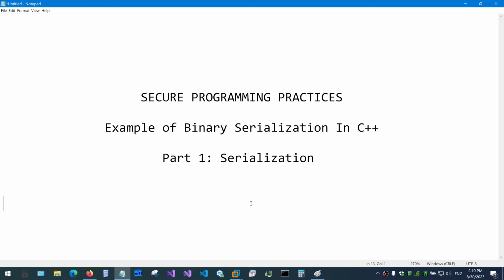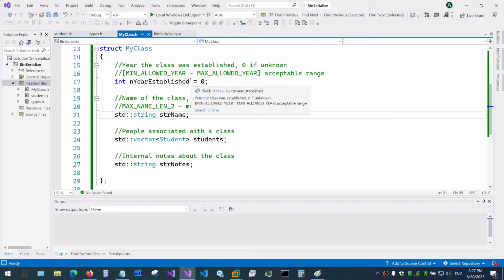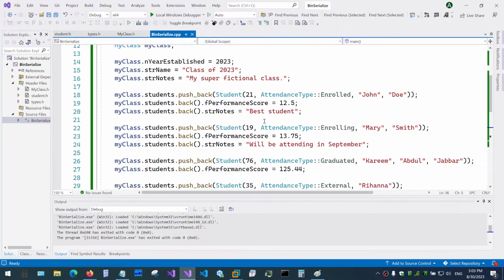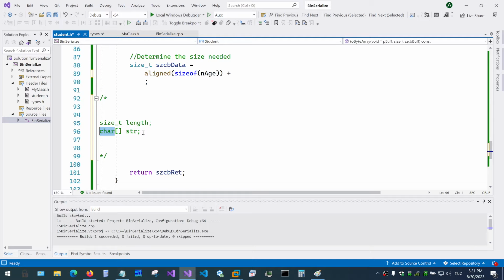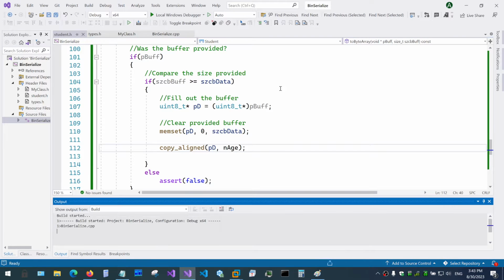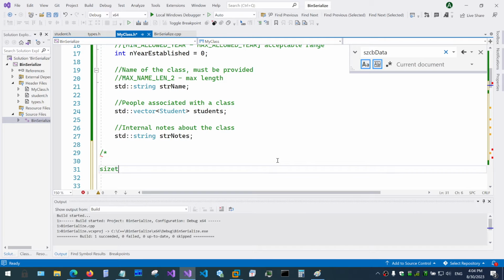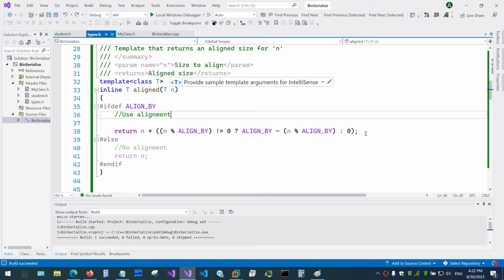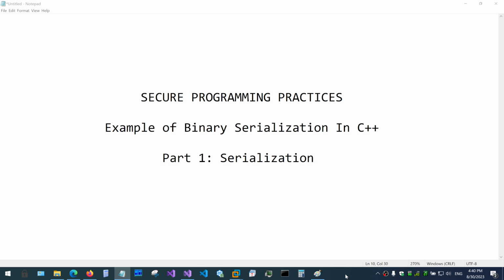Part 1 | Serialization | Example of Binary Serialization in C++ | Secure Programming Practices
In this screencast I will demonstrate my approach at creating a binary serialization code in C++. I will follow best programming techniques. The goal of this tutorial is to demonstrate secure programming practices concerning binary serialization & de-serialization.

Time Codes:
1:56 What is serialization & de-serialization.
6:38 Starting to code serialization example in C++.
7:57 Coding two sample classes: MyClass and Student.
30:53 Writing code to initialize our test data for MyClass.
37:12 Starting to write serialization code.
38:13 Writing serialization logic for the Student class: toByteArray() function.
1:23:59 Writing serialization logic for MyClass class: toByteArray() function.
1:38:18 Writing code to test our serialization logic.
1:46:42 Trying to optimize efficiency of our alignment code/template: checking optimized Assembly code with IDA free.